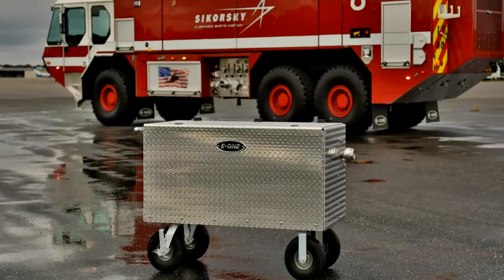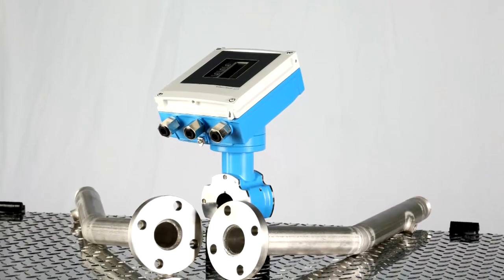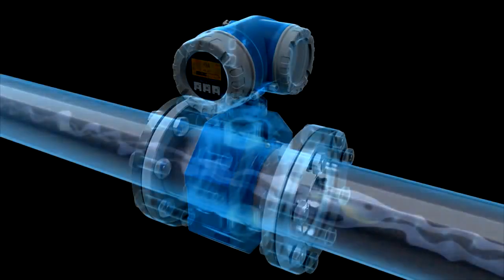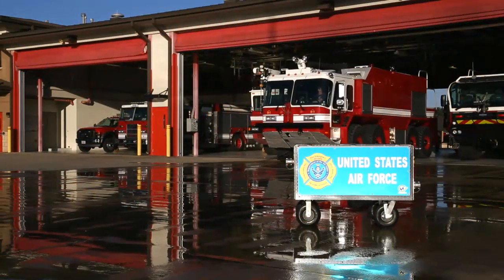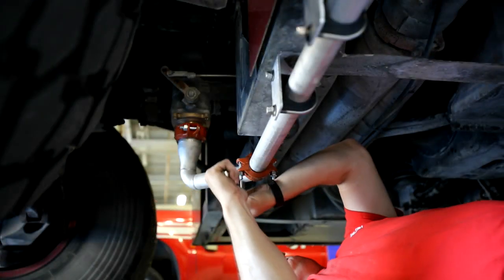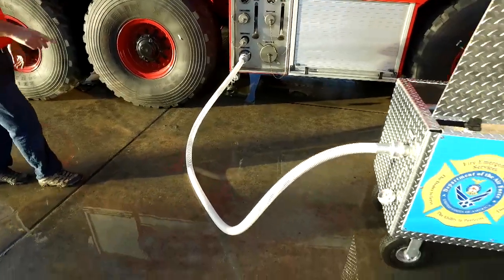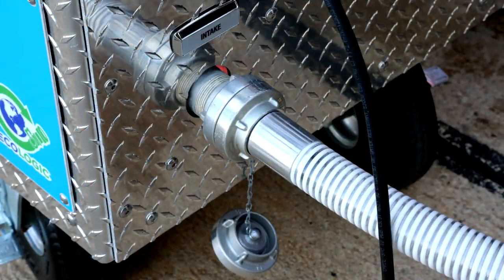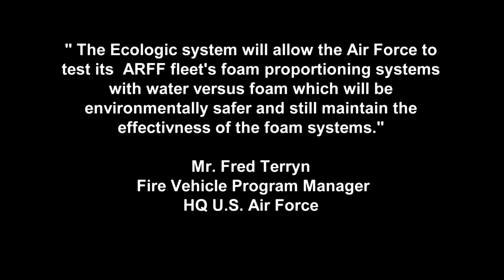Ecologic Mobile Foam Test System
E-ONE has developed and patented the most environmentally responsible way to test your ARFF vehicle’s foam system. The ECOLOGIC™ mobile foam test system is an input-based testing system designed to provide airport fire departments the means to test the accuracy of their foam system without sacrificing expense or environmental impacts. A single cart can be used to test multiple trucks and is an excellent system for retrofitting vehicles currently in your fleet.